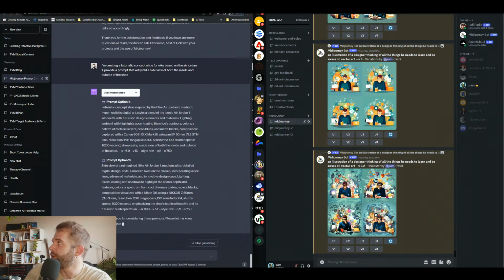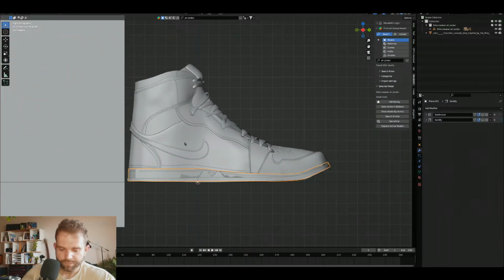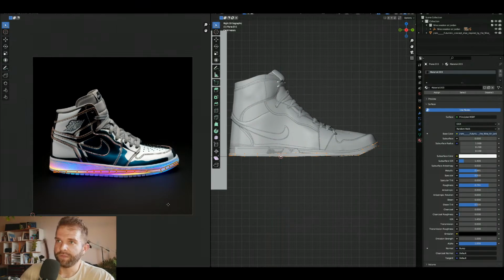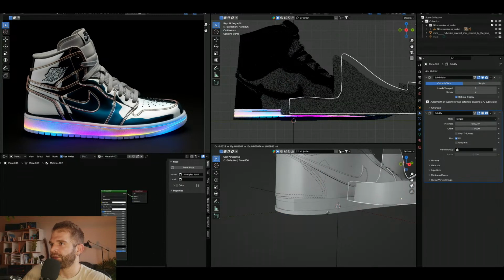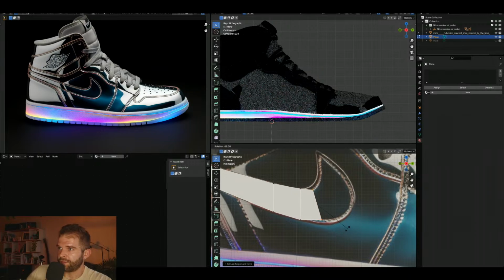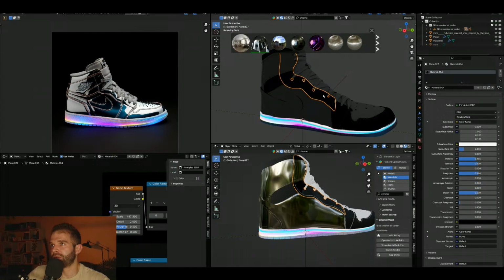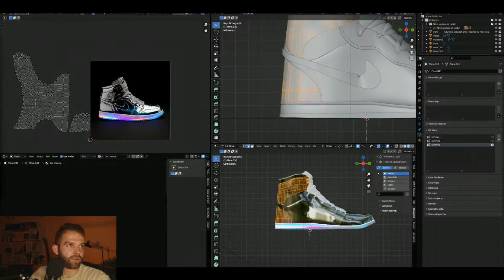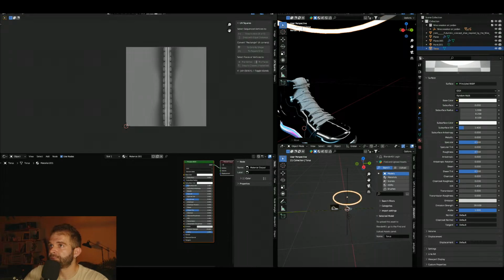Creating a Nike Concept Shoe with Midjourney & Blender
Exactly was the title says, another creative experiment.

SOCIALS

ASSETS